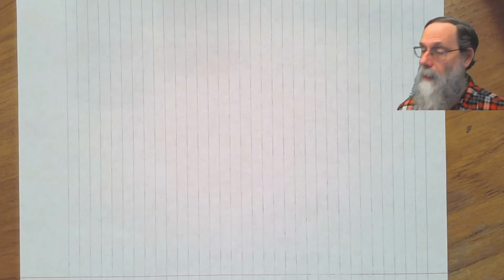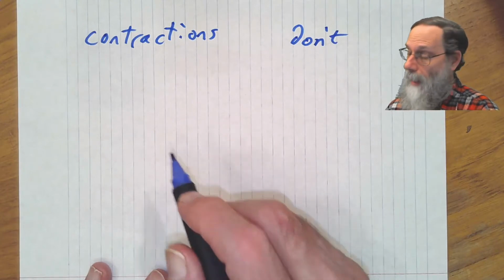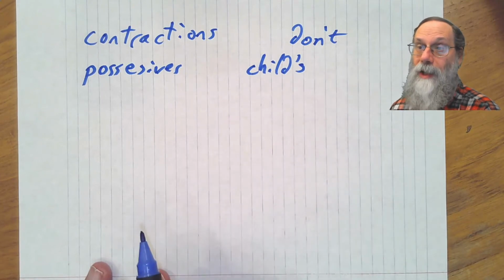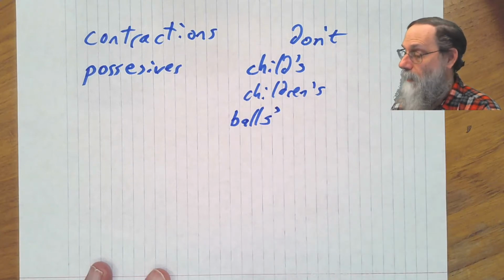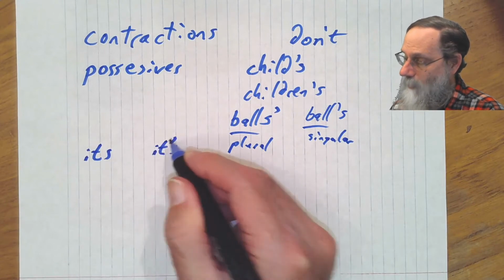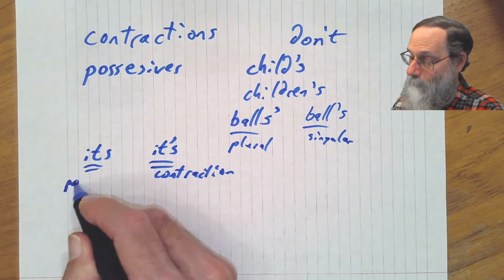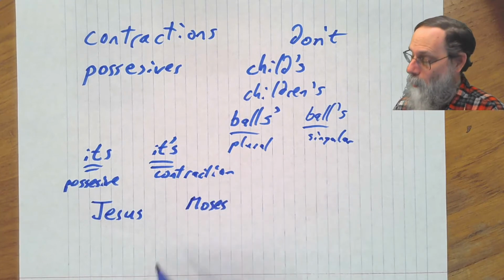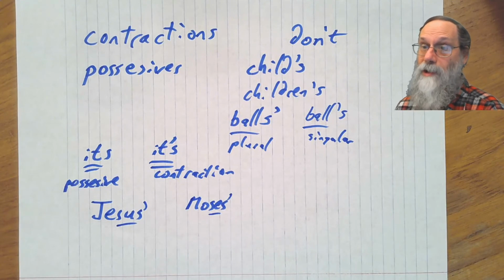Apostrophes §7.12.4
This video is about apostrophes.  It corresponds to Section 7.12.4 of the Applied Analog Electronics textbook